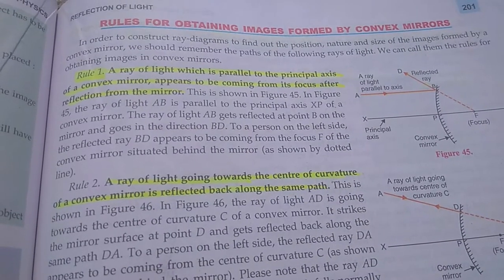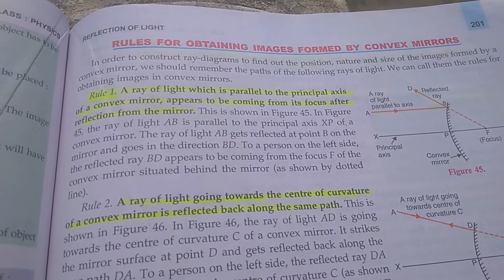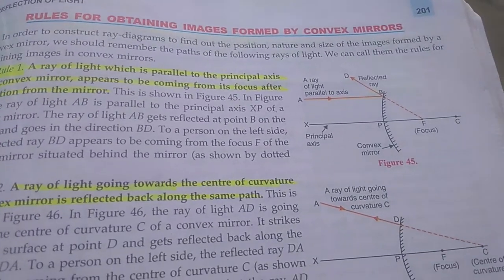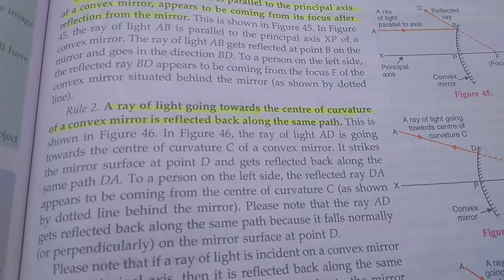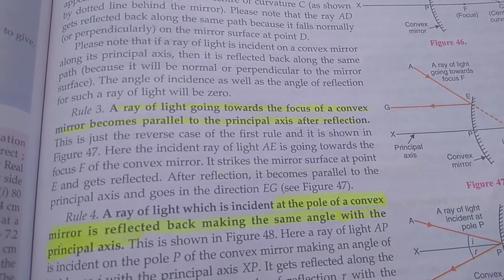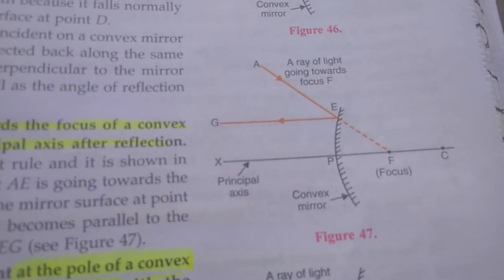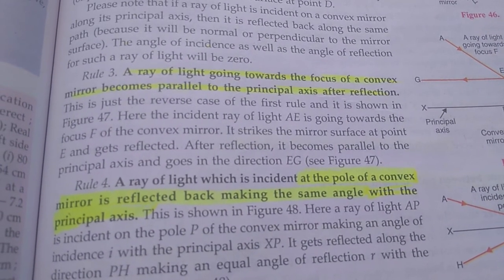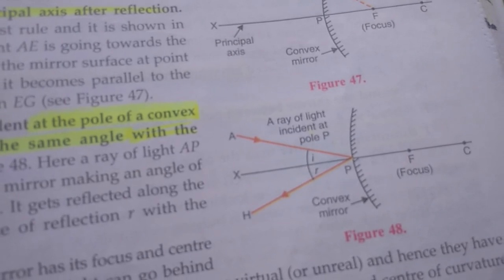Image formation by a convex mirror